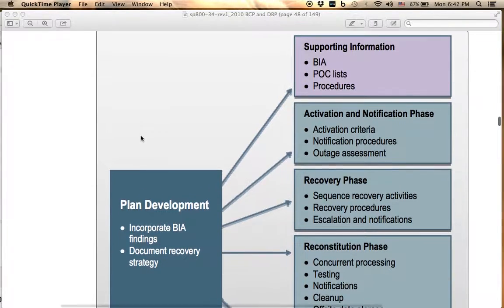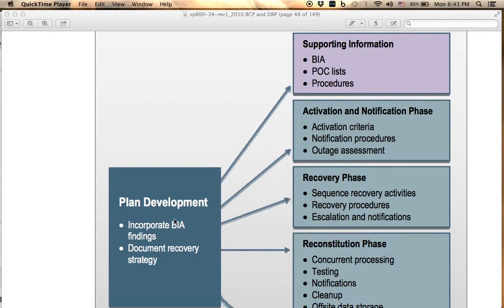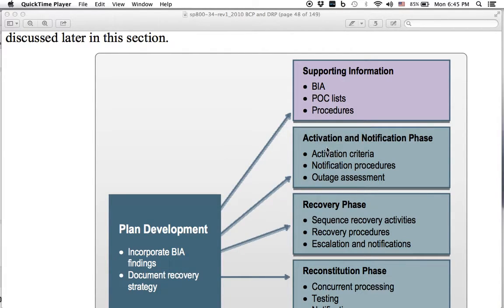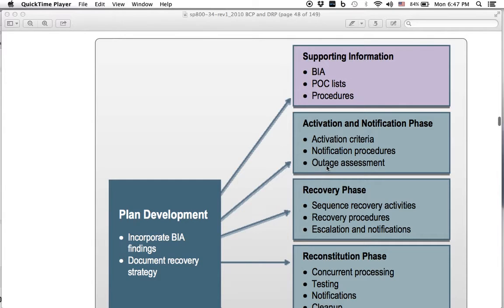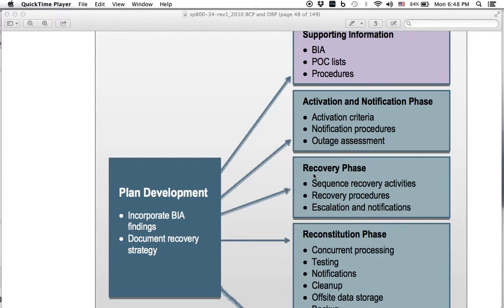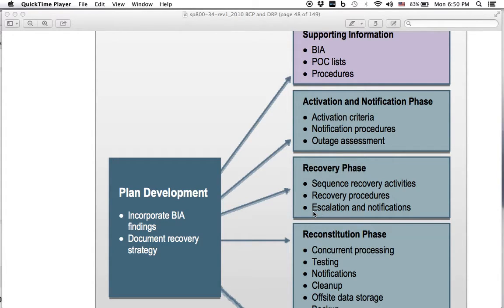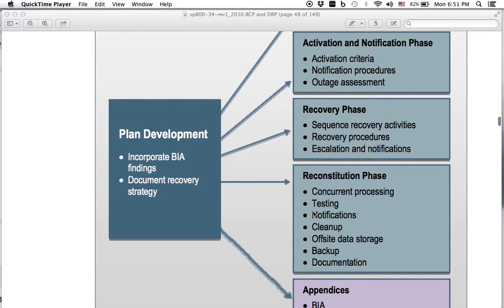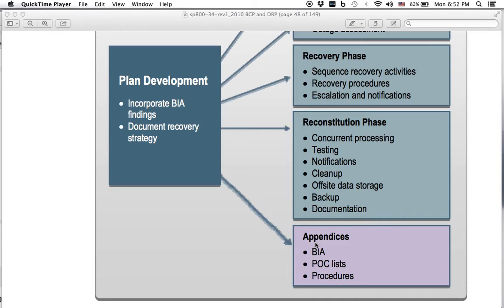Tutorial 02 (ITCRM) IT Contingency Structure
IT Contingency Structure